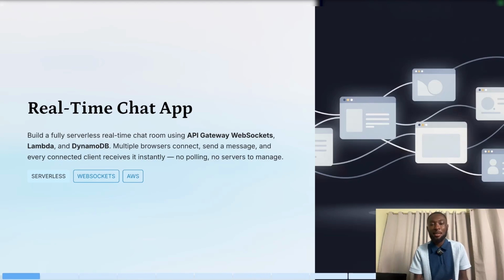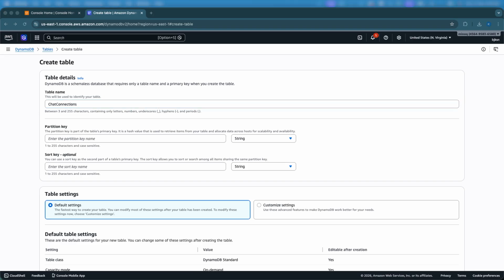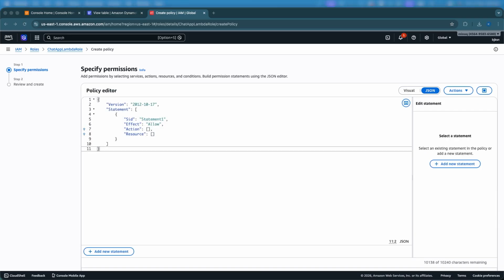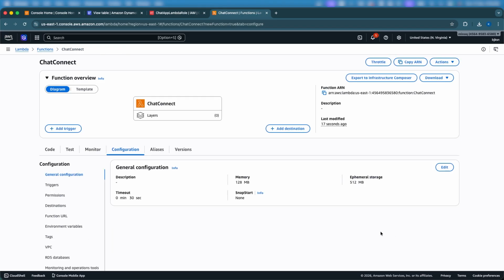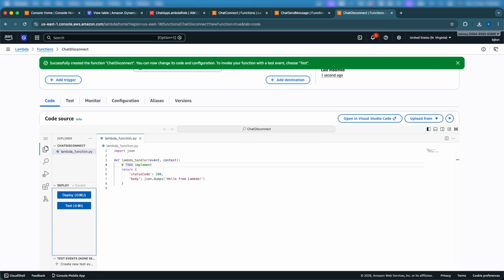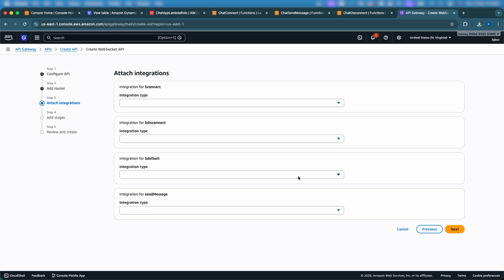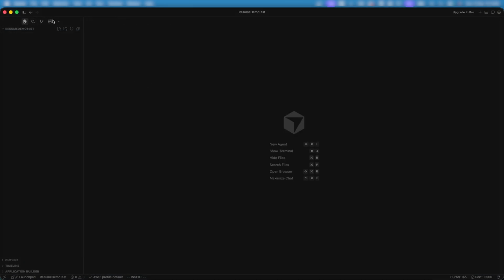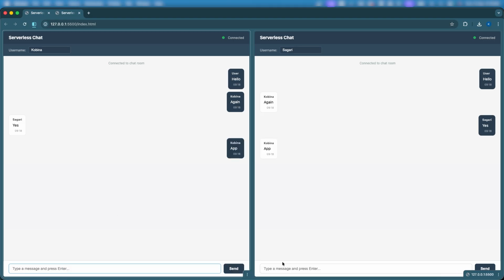Build a Real-Time AWS Chat App in 20 Minutes (Serverless)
Learn how to build a fully serverless real-time chat app on AWS from scratch. In this tutorial, you'll use API Gateway WebSockets to manage persistent browser connections, AWS Lambda (Python 3.12) to handle messages, and DynamoDB to track active connections — no servers to manage, no polling. Multiple browser tabs connect, send a message, and every client receives it instantly. Perfect for beginners exploring serverless architecture and real-time systems on AWS.
⏱ Chapters:
00:00 — Intro & what we're building
03:10 — Setting up DynamoDB
05:55 — IAM roles & permissions
08:55 — Creating Lambda functions
16:37 — Creating the WebSocket API & Routes
21:50 — Browser UI
26:12 — Deploy & live demo
What you'll learn:
— API Gateway WebSocket APIs (connect, disconnect, message routes)
— Lambda functions triggered by WebSocket events
— DynamoDB to store and query active connections
— Serverless IAM permissions best practices